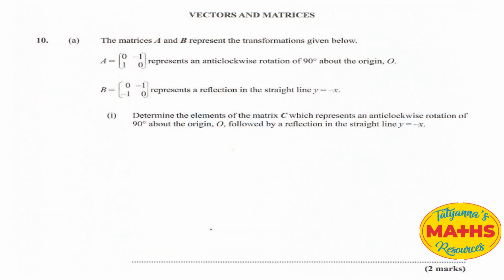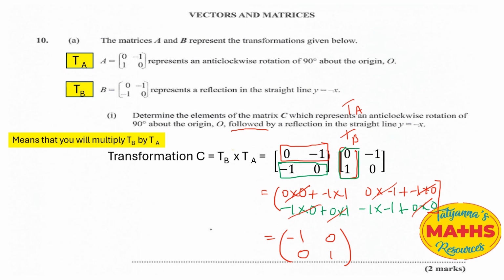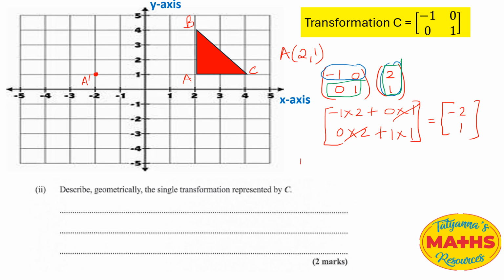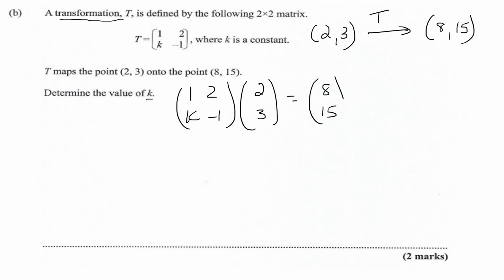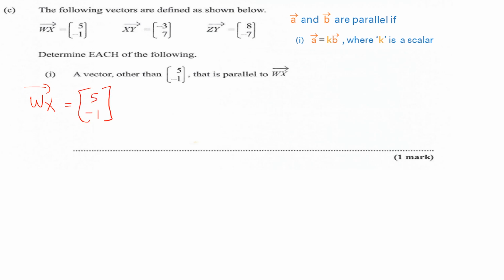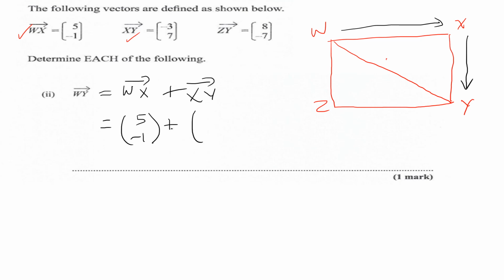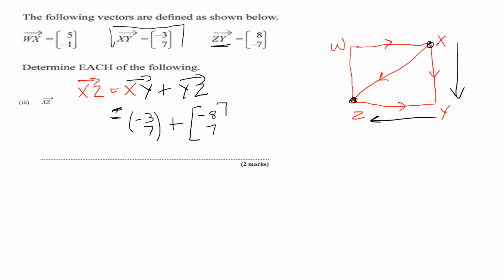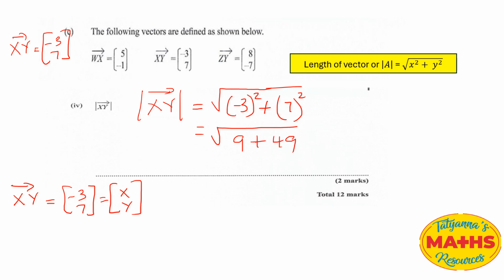May 2023 question 10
This video goes through step by step the solution to question 10 on the May 2023 CXC math paper.